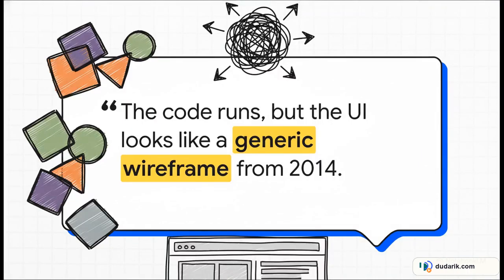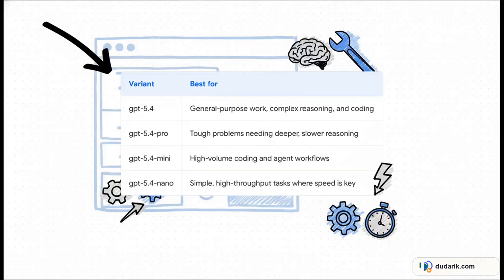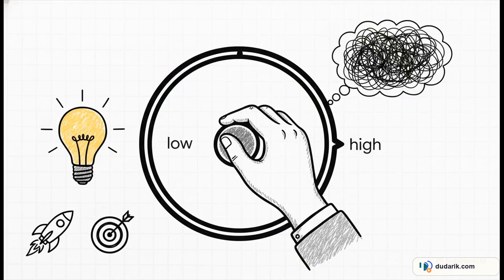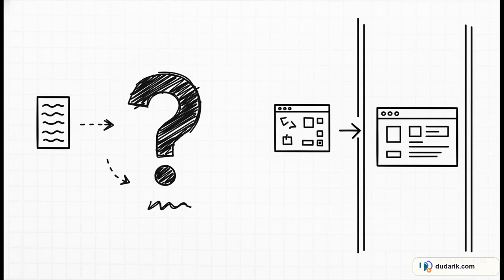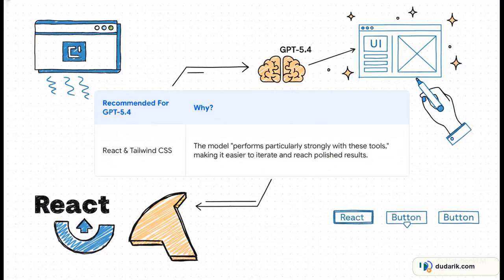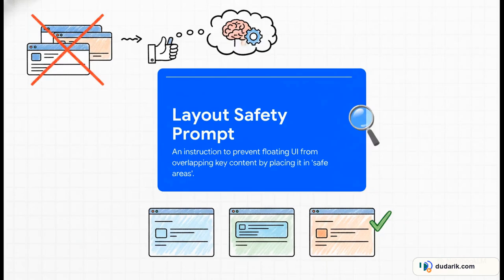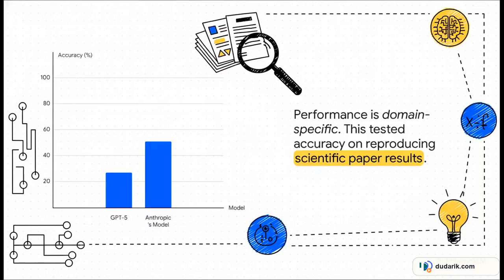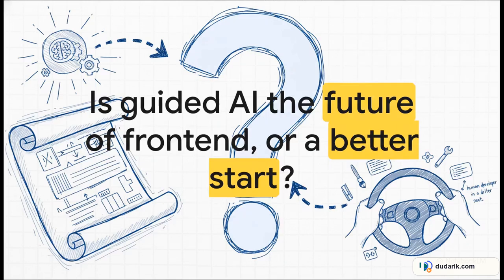Designing Delightful Frontends with GPT-5.4: What OpenAI's Guide Actually Says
OpenAI published practical techniques for steering GPT-5.4 toward polished, production-ready frontend designs. Here's what the guidance covers and where the gaps are.